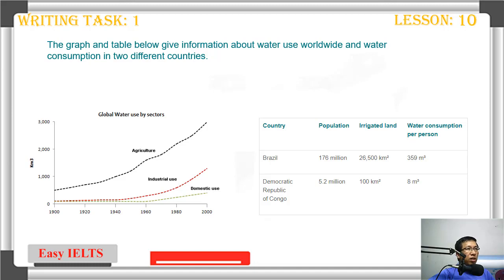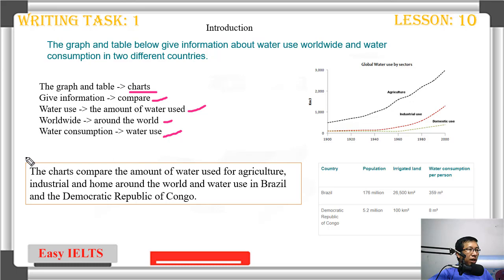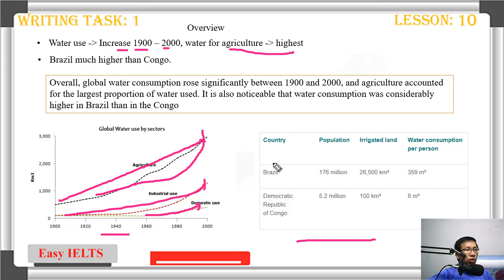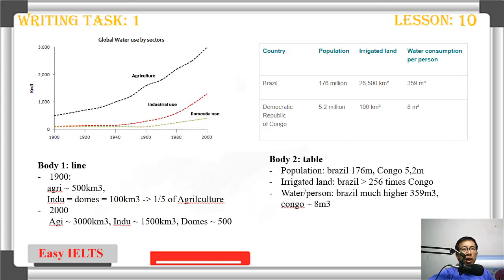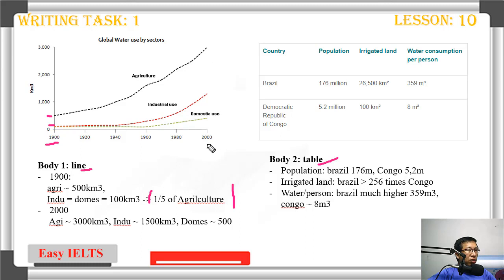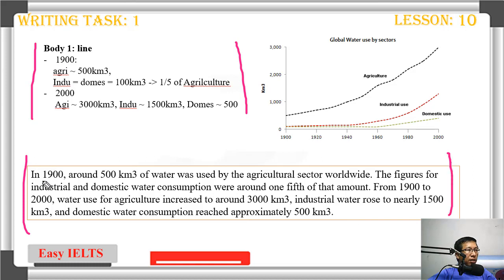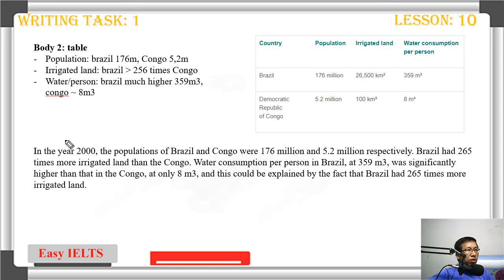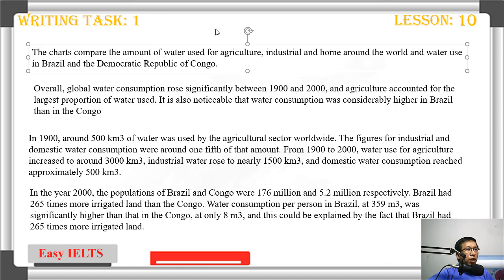Lesson 10 - Mix chart continue - IELST Writing task 1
Easy IELTS - the number one resource to learn IELTS on the internet.
The charts compare the amount of water used for agriculture, industrial and home around the world and water use in Brazil and the Democratic Republic of Congo.

Overall, global water consumption rose significantly between 1900 and 2000, and agriculture accounted for the largest proportion of water used. It is also noticeable that water consumption was considerably higher in Brazil than in the Congo

In 1900, around 500 km3 of water was used by the agricultural sector worldwide. The figures for industrial and domestic water consumption were around one fifth of that amount. From 1900 to 2000, water use for agriculture increased to around 3000 km3, industrial water rose to nearly 1500 km3, and domestic water consumption reached approximately 500 km3.

In the year 2000, the populations of Brazil and Congo were 176 million and 5.2 million respectively. Brazil had 265 times more irrigated land than the Congo. Water consumption per person in Brazil, at 359 m3, was significantly higher than that in the Congo, at only 8 m3, and this could be explained by the fact that Brazil had 265 times more irrigated land.